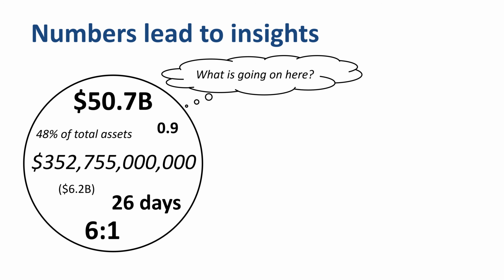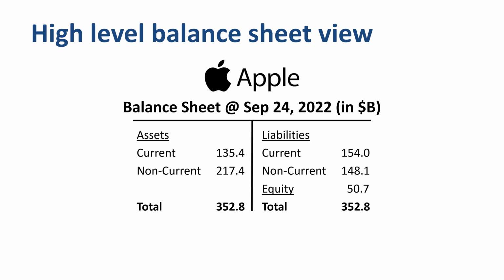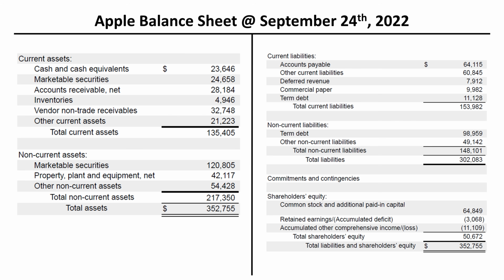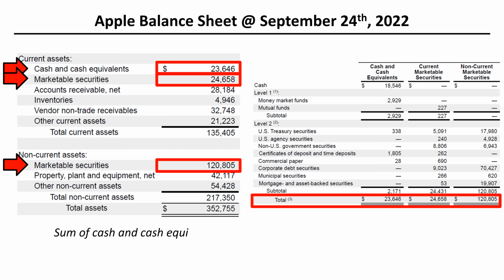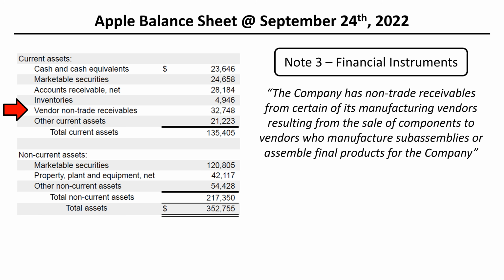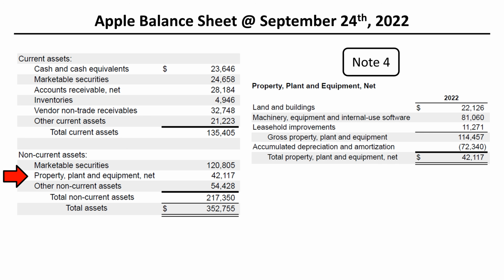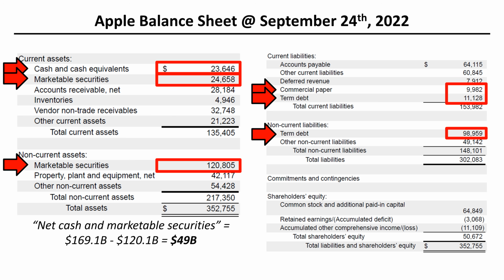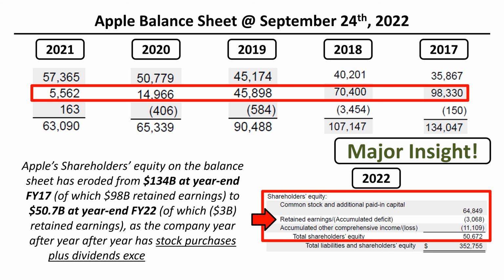Balance sheet analysis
How to analyze a balance sheet? Let me show you in this balance sheet tutorial covering Apple Inc.

Balance sheet numbers lead to insights on how a company works. Line item details, category totals, financial ratios, all of these give you the building blocks to your balance sheet insights. Whatever part of the balance sheet you are looking at, constantly ask yourself “What is going on here?”, “What is happening on this balance sheet, and how does it compare to what I expected to see?”. Let me show you in this balance sheet tutorial what generic and specific questions to ask. Once you have done your analysis of a balance sheet section, it’s useful to decide on the importance of what you have found: did you come up with a major insight, or something that is good to know but not really a breakthrough, or merely a piece of balance sheet trivia that might soon be forgotten? In that order of importance. Sometimes, combining several pieces of trivia can lead to something that is good to know. And combining several things that are good to know can lead to major insights. You will only find this out after the fact.

⏱️TIMESTAMPS⏱️
00:00 Balance sheet analysis
01:10 Apple balance sheet insights
01:55 What is a balance sheet
02:42 Balance sheet by category
03:29 Apple high level balance sheet
04:20 Current ratio
05:45 Debt to equity ratio
07:02 Balance sheet detail
07:35 Cash and cash equivalents
08:44 Marketable securities
10:52 Accounts receivable
12:53 Inventories
14:35 Working capital
16:01 Other assets
16:53 Property plant and equipment
17:57 Other liabilities
18:40 Deferred revenue
19:10 Debt
20:49 Equity

So what kind of major insights about Apple Inc will we cover in this balance sheet analysis tutorial? What will we have found at the end of the road? First of all: equity on the balance sheet has eroded from $134B to $51B over the past years. Second: “Net cash and marketable securities” is $49B, which is a product of a lot of line items in assets minus a lot of line items in liabilities. And third: working capital at fiscal year-end is ($6.2B). All of that might be a bit cryptic for you at this point. I will show you what each of these balance sheet insights mean, and how I arrived at them.

But first, let’s calibrate on what a balance sheet is, and how it works. The balance sheet is an overview what a company owns and what a company owes at a point in time. What is owned is on the left, what is owed is on the right. You could see the balance sheet as a snapshot, a picture, of the financial health of a company. Often, you need to take a quick look at other financial statements to fully understand the balance sheet. The income statement focuses on how much a company has earned, while the cash flow statement focuses on the sources and uses of cash. Both of these cover the flow during a certain period (usually a quarter, or a year), so they are like a movie.

When reading a balance sheet, start off at the highest level: by category. Current assets and non-current assets on the left. Current liabilities, non-current liabilities, and equity on the right. Current assets are cash and other assets that are expected to be converted to cash within a year. Non-current assets are longer-term investments that cannot be converted into cash quickly. Current liabilities are amounts due to be paid to creditors within twelve months. Non-current liabilities are amounts owed that are to be paid after the period of one year. Equity on the balance sheet is the book value of the shareholder capital.

That’s how the balance sheet works on a conceptual level. Let’s now look into the balance sheet of a real-world company called Apple at the end of its fiscal year 2022. Current assets $135.4 billion, non-current assets $217.4 billion, adding up to total assets of $352.8 billion. Current liabilities $154 billion, non-current liabilities $148.1 billion, equity $50.7 billion. And as the word balance sheet suggests, the total amount owned (on the left) equals the total amount owed (on the right). Both sides of the balancesheet sum to $352.8 billion. Per the accounting equation: assets equal liabilities plus equity.

Time to zoom into the balance sheet in more detail…